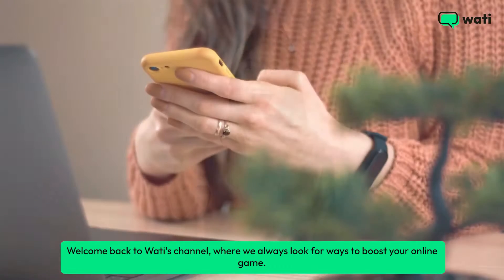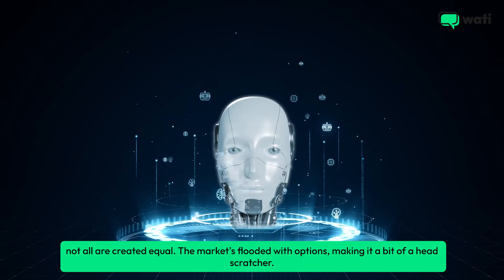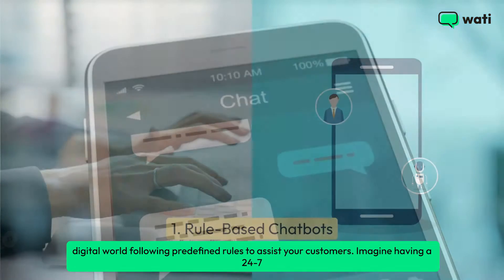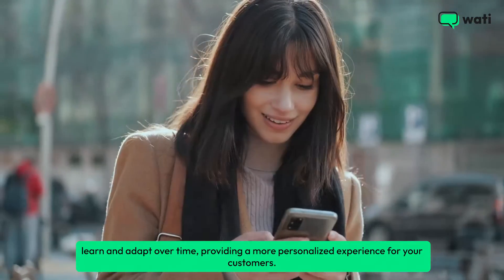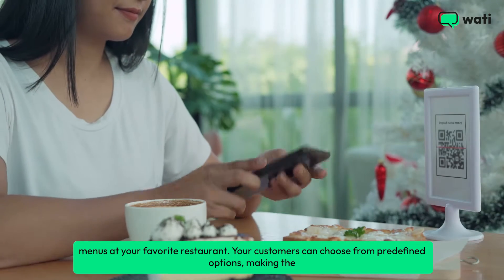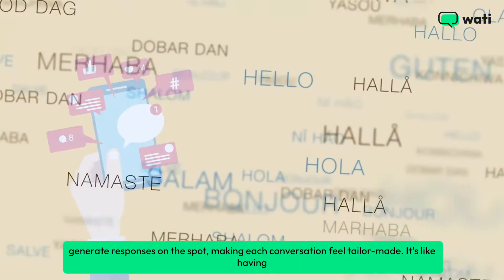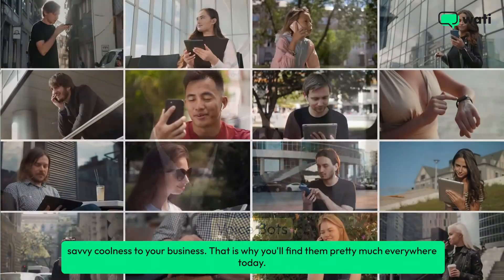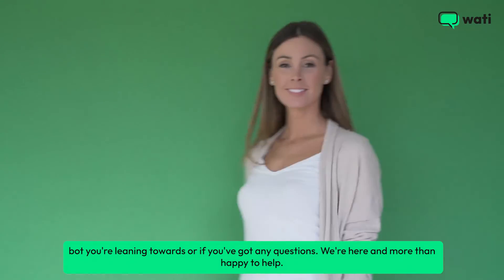Chatbots in AI & More: 5 Types of Chatbots and How To Choose the Right One! | Wati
Embark on a journey through the digital realm with our insightful exploration into the dynamic world of chatbots. This engaging video tutorial is crafted for entrepreneurs, digital strategists, and tech aficionados keen to harness chatbots' capabilities to bolster online customer interactions. We delve into the variety of chatbots that exist, from simple rule-based models to sophisticated AI-driven entities, discussing their distinct functionalities and the impact they can have on your business communications. This guide is tailored to empower you with the knowledge to select the perfect chatbot that aligns with your business objectives and enhances your customer service. So, tune in as we break down the top chatbot types and offer expert advice on choosing the ideal one for your needs.
Timestamps:

[0:00 - 0:06] Introduction to Chatbots
[0:07 - 0:12] Discussing the Popularity of Chatbots
[0:13 - 0:26] Overview of Different Chatbot Types
[0:27 - 0:41] Benefits of Rule-Based Chatbots
[0:42 - 0:57] Capabilities of AI-Powered Chatbots
[0:58 - 1:16] Simplicity of Menu-Based Chatbots
[1:17 - 1:37] Creativity of Generative AI Chatbots
[1:38 - 1:54] The Convenience of Voice Bots
[1:55 - 2:06] Selecting the Ideal Chatbot for Your Business

Jump into this video for an in-depth guide on understanding and choosing the best chatbot to enhance your digital strategy and customer engagement.